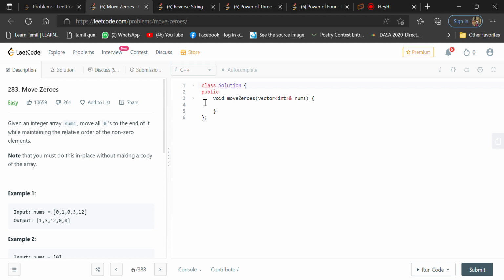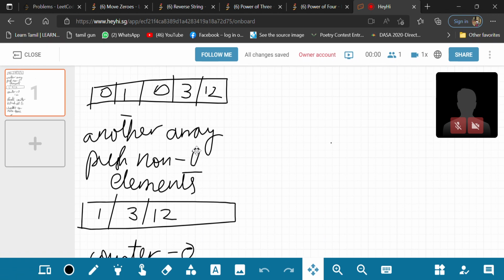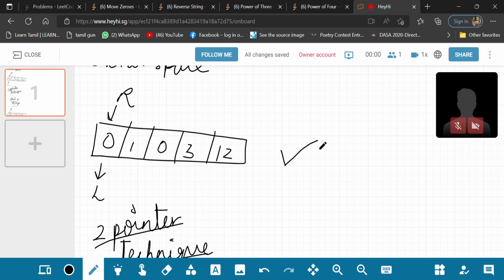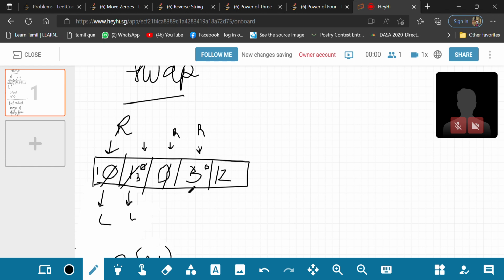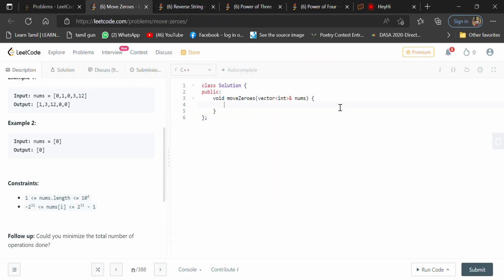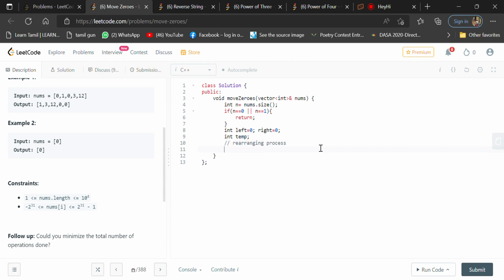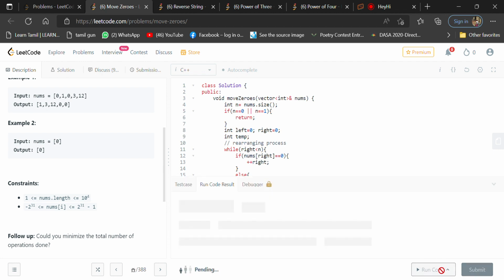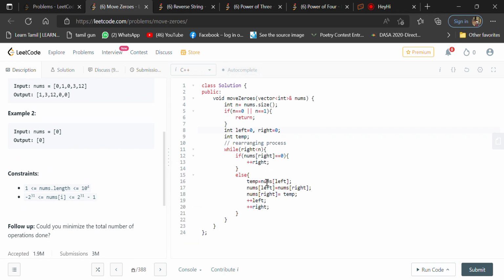Move Zeroes| LeetCode